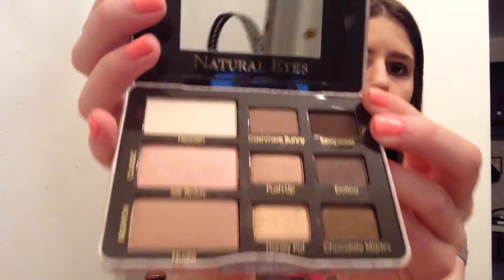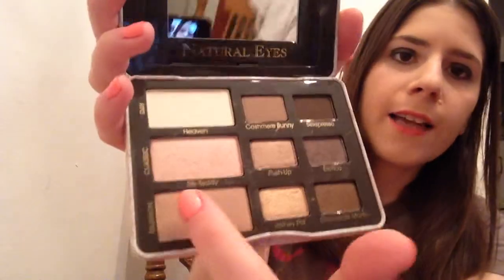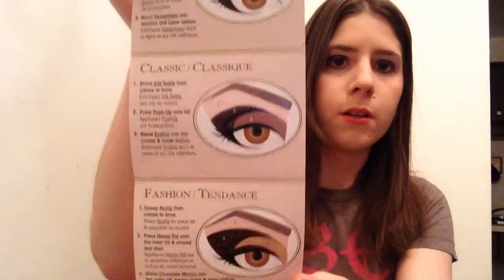April 2014 Popsugar Must Have Box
Watch me unbox the Popsugar Must Have Box for April 2014.